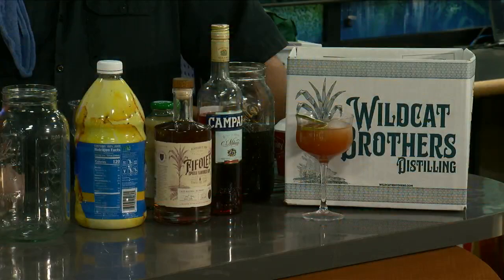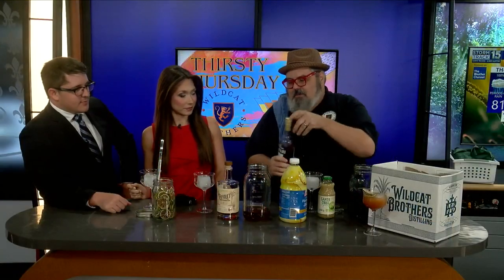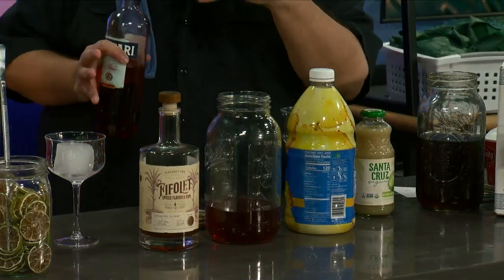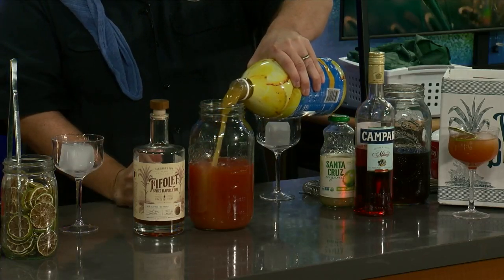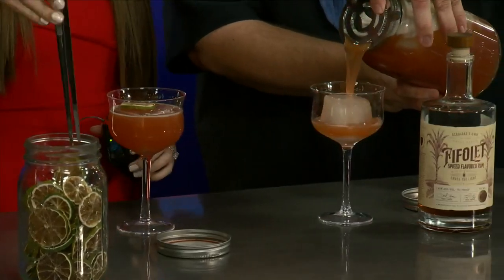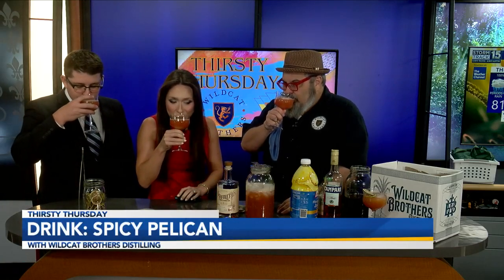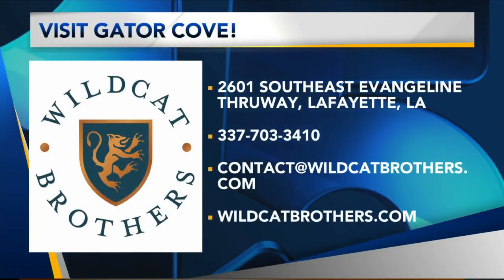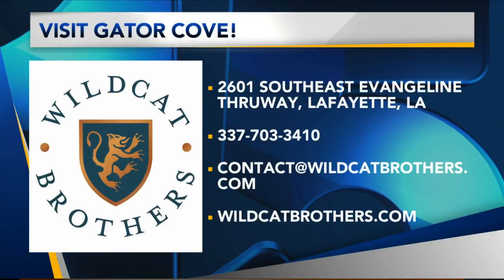Thirsty Thursday: The Spicy Pelican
Tait Martin, President of Wildcat Brothers Distilling, stopped by News15 at Noon to showcase a new rum cocktail, The Spicy Pelican!